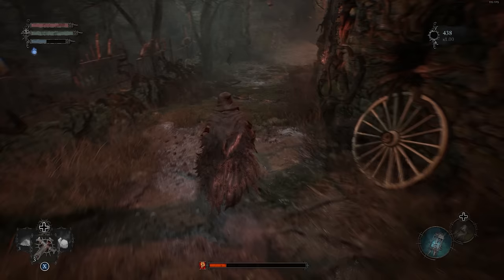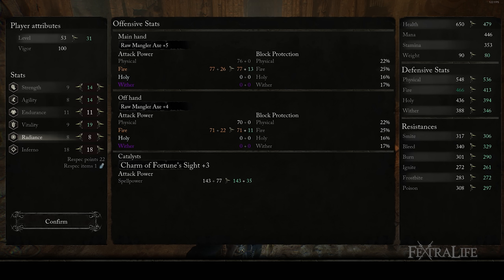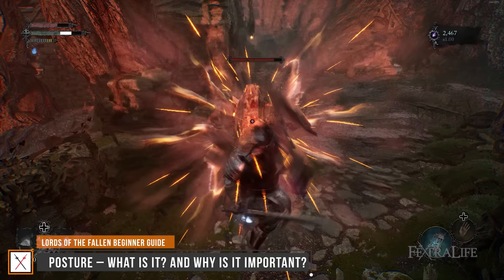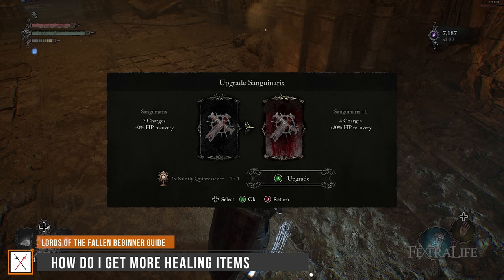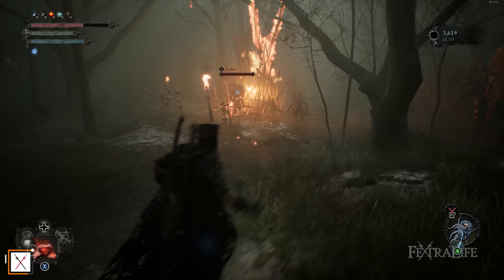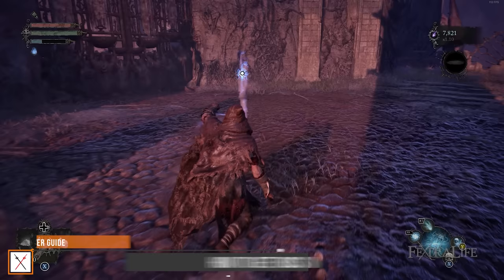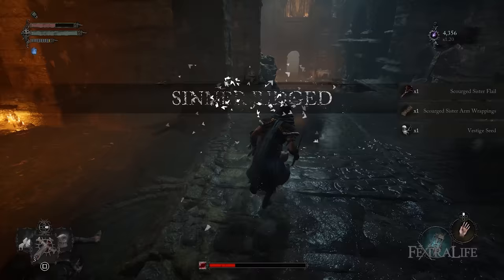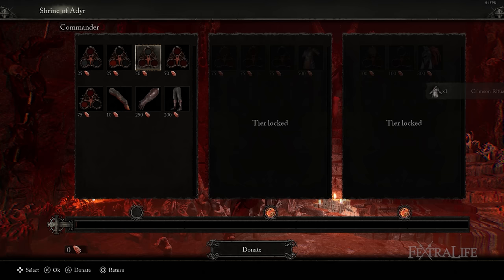Lords of the Fallen Ultimate Beginners Guide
In this Lords of the Fallen Ultimate Beginners Guide, we’ll be walking you through many mechanics that you might not be aware of and well as provide some helpful tips to get you started. These include what Attributes you should prioritize, how to respec your character, how to upgrade your equipment early on, how to tell if enemies are resistant or weak to your damage type, and what Vestige Seeds are and how to get more of them. If you’re new to Lords of the Fallen, and need a bit of help, then this Lords of the Fallen Beginners Guide is for you!

Timestamps
0:00 - Lords of the Fallen Beginner Guide
1:06 - Attributes – What do I Improve First?
1:56 - How do I Respec in Lords of the Fallen?
2:35 - How to Bank Your Vigor for Later in Lords of the Fallen
3:13 - Posture – What is it? And why is it Important?
3:47 - Enemy Weakness and Damage
4:43 - How Do I Get More Healing Items – Sanguinarix & Briostone
5:38 - How Do I Upgrade My Equipment – Where is the Blacksmith?
6:36 - How Do I Gain More Spells in Lords of the Fallen?
8:00 - How to Get Boss Weapons, Spells & Armor
9:02 - Vestige Seeds – What do they do? And how do I get more?
10:07 - NPCs – How do Their Quests Work?
10:31 - Shrines – What are they? And how do I use them?